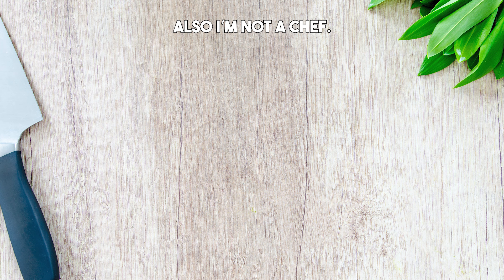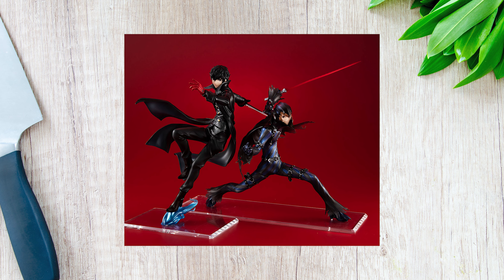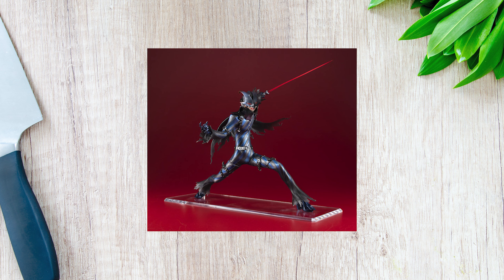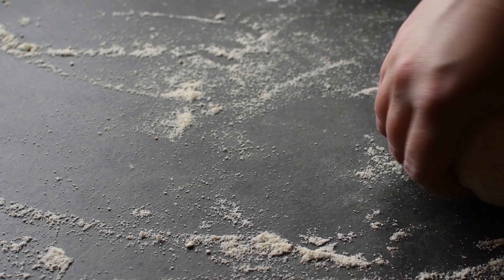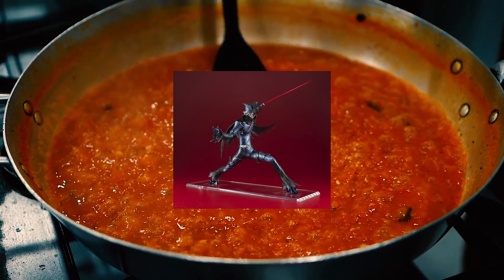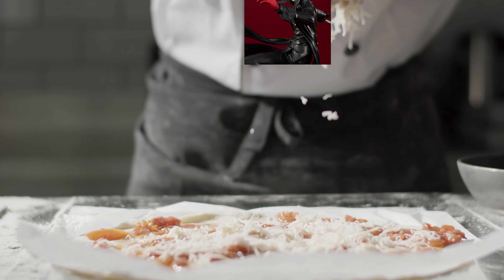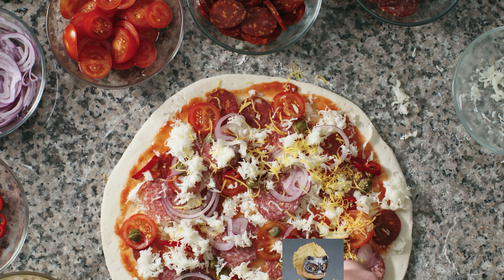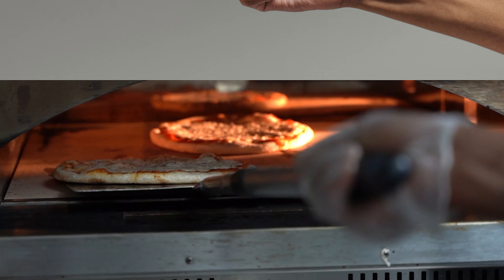Shuake Pizza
I've decided to shitpost.